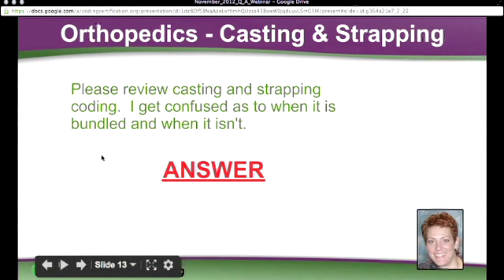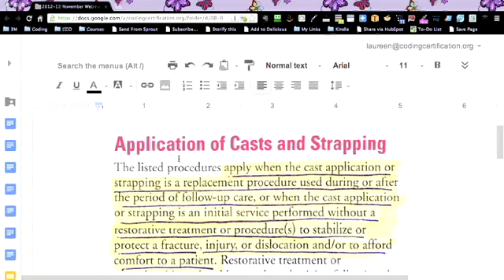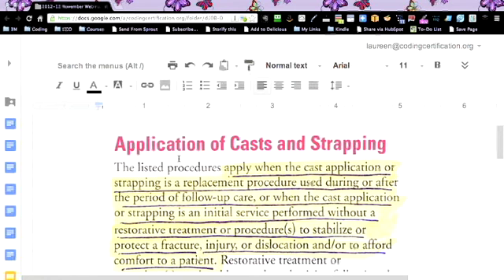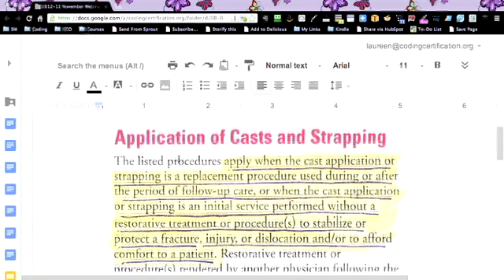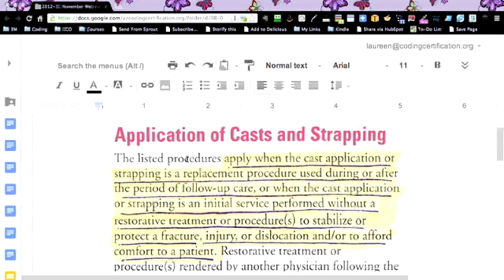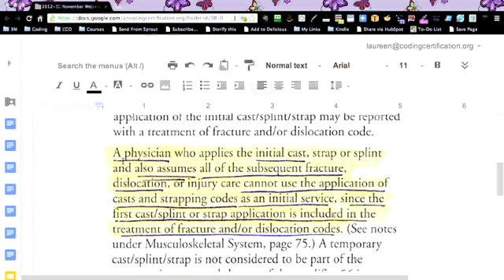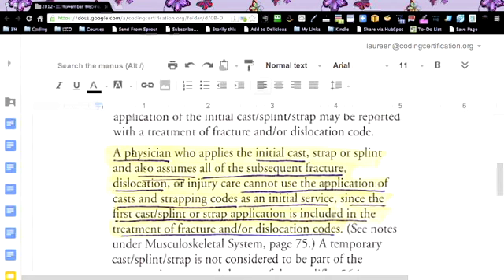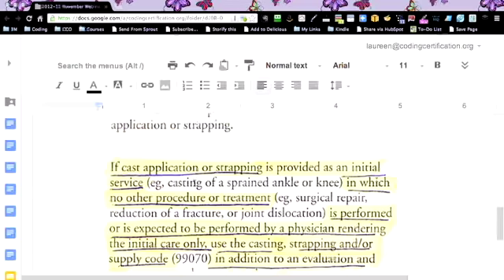Coding Fractures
The next question is about orthopedics, casting and strapping. "Please review casting and strapping coding. I get confused as to when it is bundled and when it is isn't."

Okay so I took this right from the guidelines. That's how I like to teach versus you know, I view textbooks and exercises as important. But I like to teach from the manuals because that's what you're taking into the board exam. So I could have made a slide and paraphrased this and you know, done that. But I'd like to bring you right to the book because this is where you should be making your notes to jog your memory of you know, certain key principles.

So this in the musculoskeletal system, toward the end of the chapter. It's just before all of the scopes. Now, part of surgery is that all surgery codes are subject to the global package. And for me, when I was a new coder, it really... that was a hard concept for me to get because you know, I'm thinking fracture care where they did not cut you open or do anything like that was still subject to a global period of 90 days usually. So you know, we've talked about in previous webinars you know, the global package and if that's something you guys want me to review again. Certainly put your question in on the forum and you know, we can go ahead and go into more detail.

But sufficely to say for fracture care, if you're doing the one that has a 90 day global period, part of that is often times going to be initial casting and strapping. That's bundled in. So the global package includes that pre-op thing. In the case of fracture care, that doesn'tr eally apply. The service itself or the surgery itself and then the follow up period which is for major surgeries, is about 90 days. Some are 0 days, some are 10 days and some of your private pairs have even longer than 90 days. But your average is 90 days.

So picture the patient coming in and the doctor doing something to manipulate the fracture, put it back in place or you know, do some tration or whatever. He or she is going to code that CPT code that includes the initical casting and strapping. Where we go wrong as coders is we feel that every subsequent cast because as you know, people normally need at least one cast change especially if it's for a kid before they're outside of that global period or before the cast comes off for good. Because that is not predictable you know, if AMA can package it, they will. But because they cannot predict how many times someone's going to need a cast change, that is allowed to be billed separately.

And that's what this paragraph is saying. The listed procedures for the cast and strapping apply when the cast application or strapping is a replacement procedure, not initial. Used during or after the period of follow up care or when the cast application or strapping is an initial service performed without restorative treatement. So that second part means there is no doctor that's billing the global code, the code that has a global period. All they're doing is applying a cast or strapping. That is the treatment, that's it. The end. Then they're allowed to obviously code that on its own. Okay so the mistake that a lot of new coders make is maybe they're coming in a month later, 6 weeks later and having their cast changed. And they feel that that's bundled into the global period and they can't bill for it. According to these guidelines, that's not true. You can go ahead and bill for that.

Now another question that comes up is sometimes... and if you think of an ER where typically that's where the person is probably going to be seen initially. They do an xray, yeah it's fractured. Rather than them do the restorative treatment because that's not their specialty, they will temporarily cast it or strap it and say, "You need to go see an orthopedic doctor and they'll do it and follow you for the follow up visits." So they'll do an initial cast and strap. But if they don't assume the subsequent care like the specialist would, it's okay for them to go ahead and bill that. And it's okay for the subsequent specialist to go ahead and you know, include the initial casting and strapping in their restorative treatment code. But the repeat ones or the change, the cast changes, they can bill for separately.

MORE